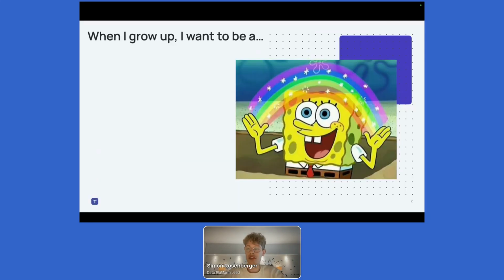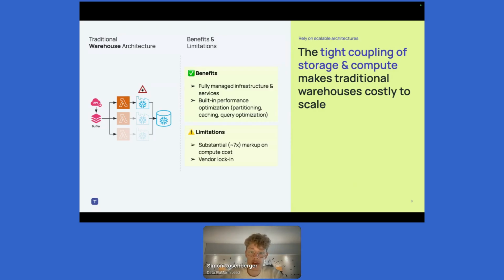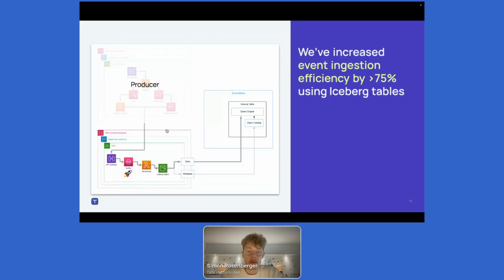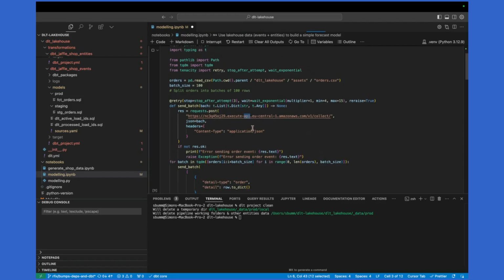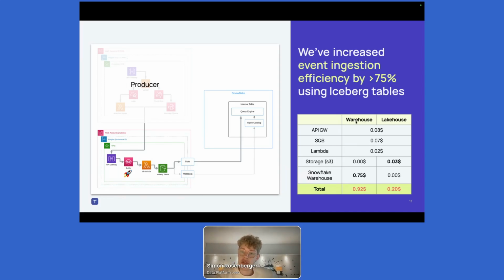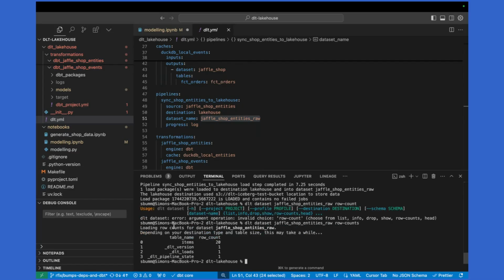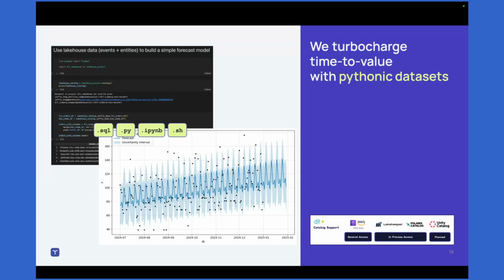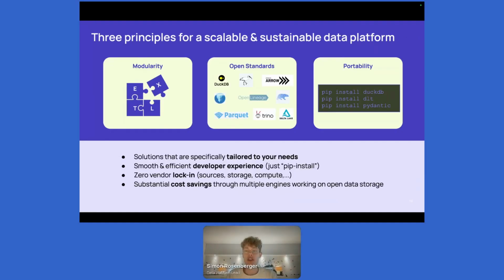Scalable Lakehouse Architecture with Iceberg & Polaris: A Battle-tested Playbook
icebergSummit 2025 breakout session delivered by Simon Rosenberger,

Session Description:
How can modern data teams achieve massive scalability, flexibility, and efficiency while avoiding the pitfalls of fragmented data lakes? This session explores Taktile's journey from a complex mix of S3, Glue, and Snowflake to a fully integrated, pythonic Lakehouse with Apache Iceberg, Polaris Catalog, and dlt. See how they scaled from gigabytes to terabytes, solved high-rate event ingestion, and unified their architecture for a future-proof data stack.